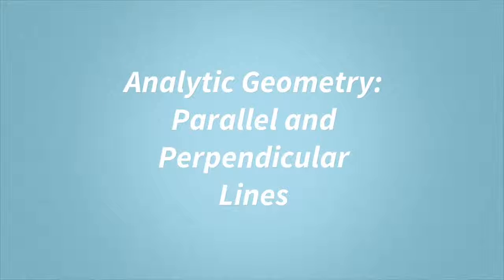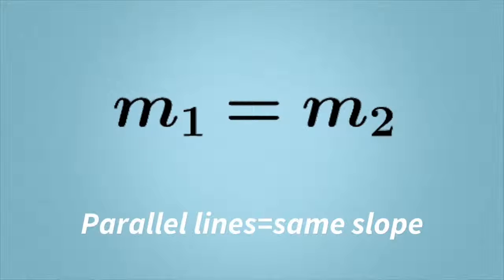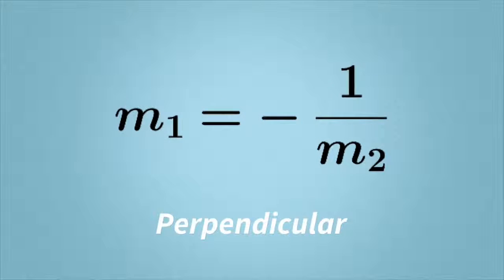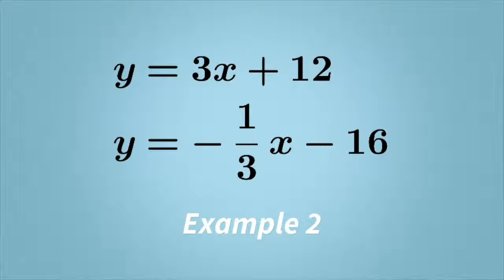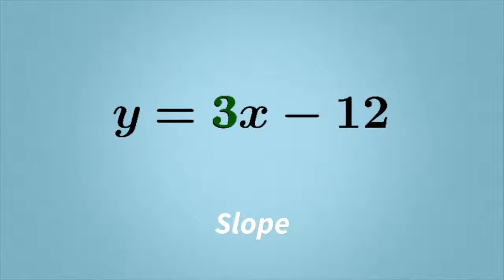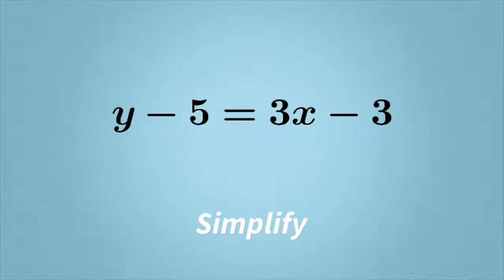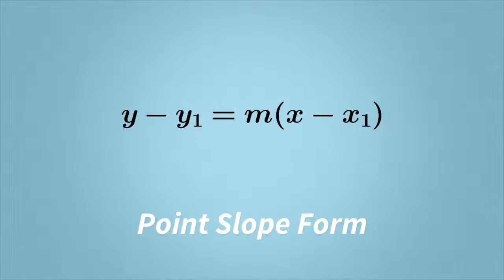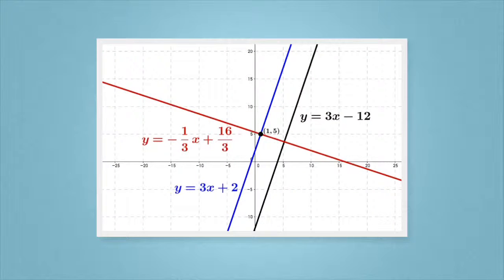1.1.4: Parallel and Perpendicular